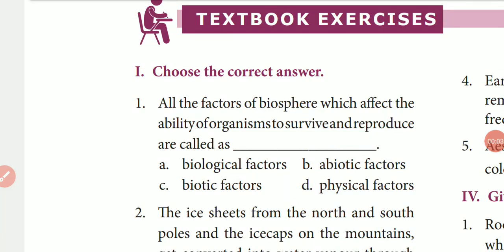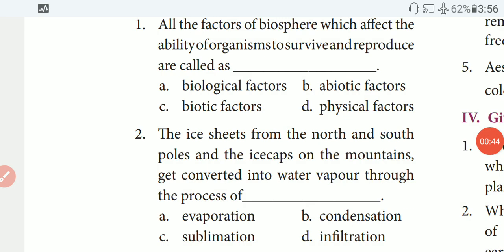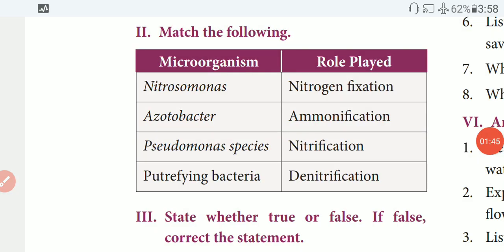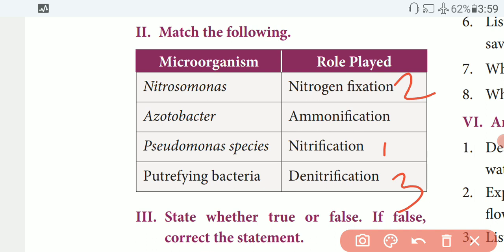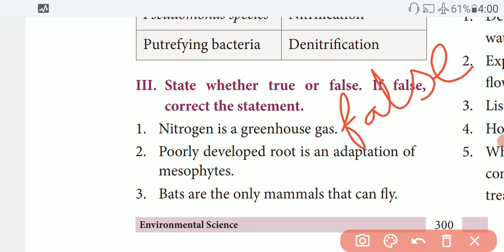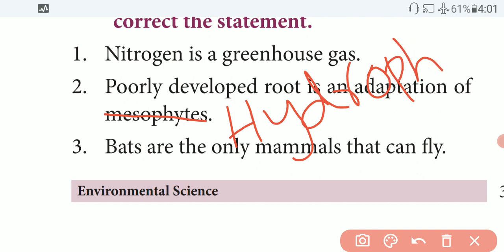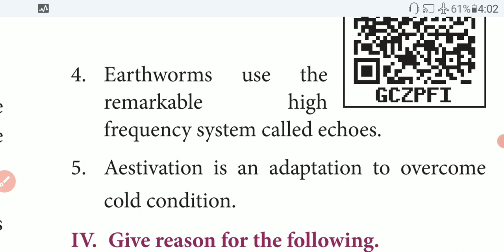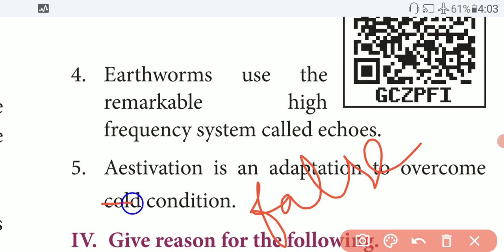9 std science(Unit-24,Book back one mark questions)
7 std science (Unit-24, Environmental science)